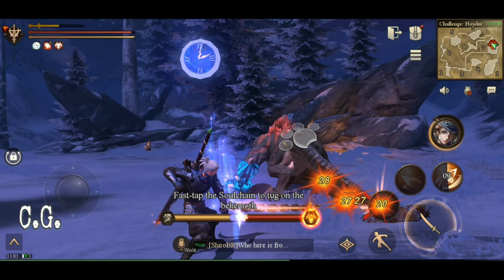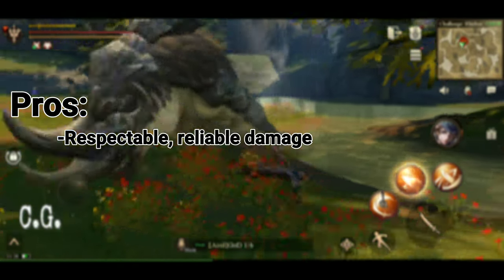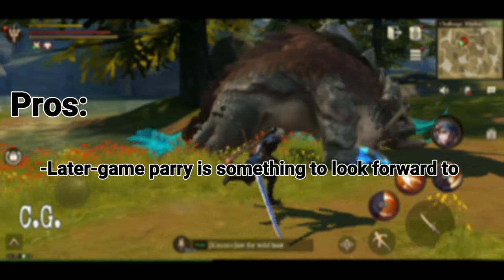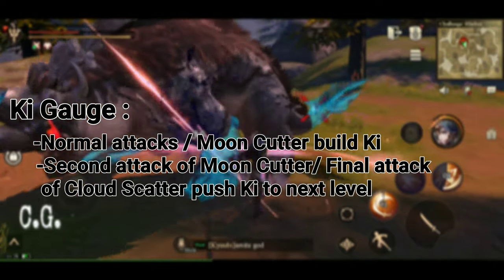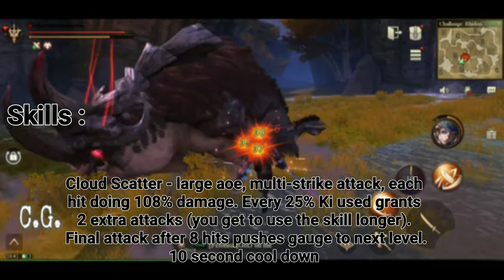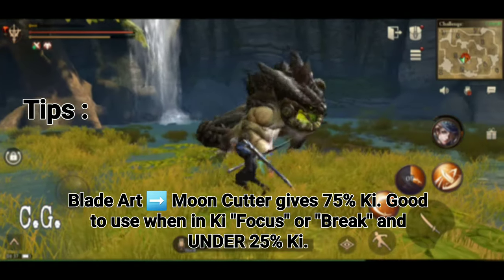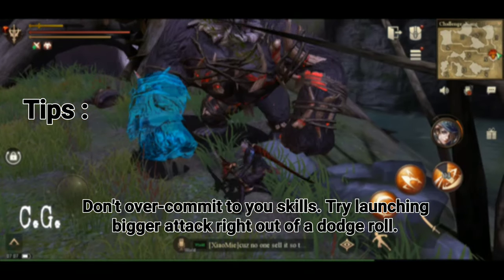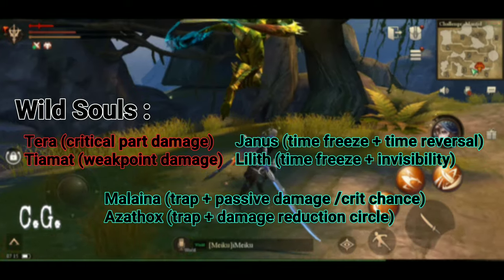Rangers of Oblivion - Beginner Warblade Guide (English)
Hey guys! Thanks for your patience and support! This if for anyone and everyone looking for some thoughts on getting started with Warblade. I hope they help. Small note, highly recommend getting swords of different elements, critical raw for when a monster also has two star weakness to physical.

So far, second favorite weapon behind Gauntlets.